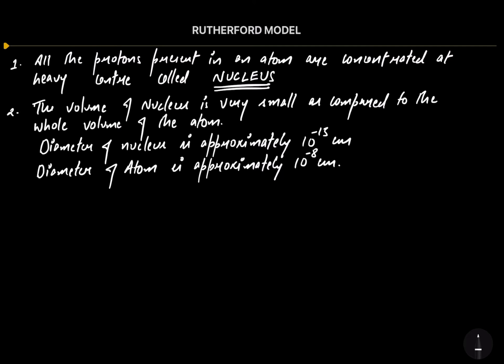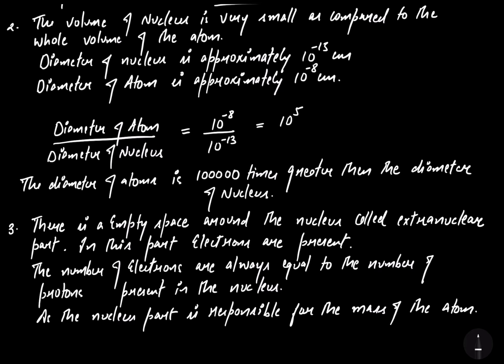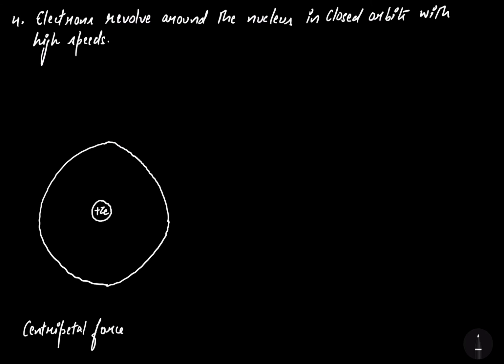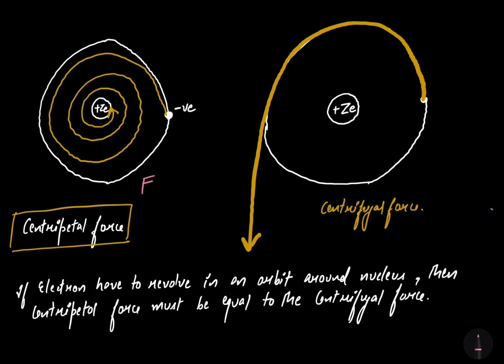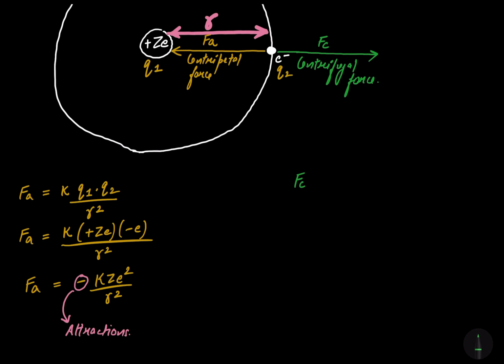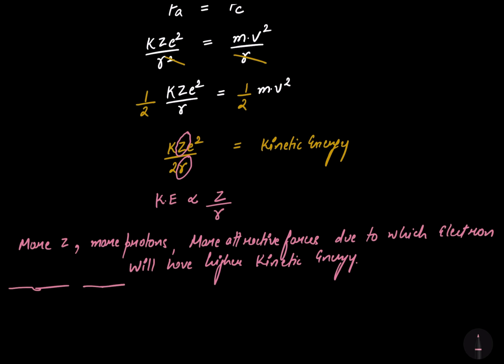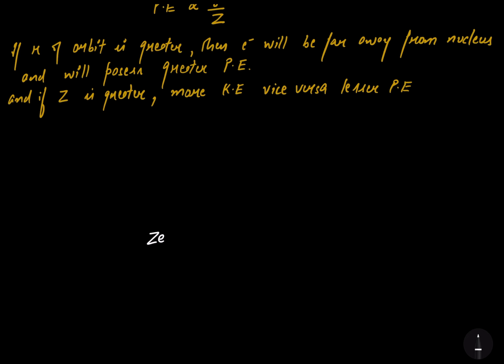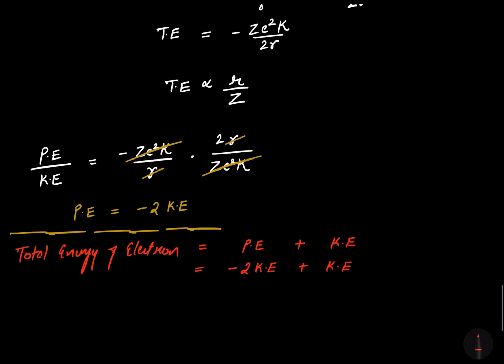Rutherford model postulates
Hiii students.
In this lecture i have discussed postulates of rutherford model along with derivation of kinetic energy,potential energy and total energy of an electron revolving in an orbit around the nucleus.